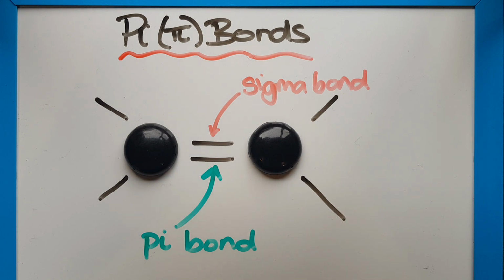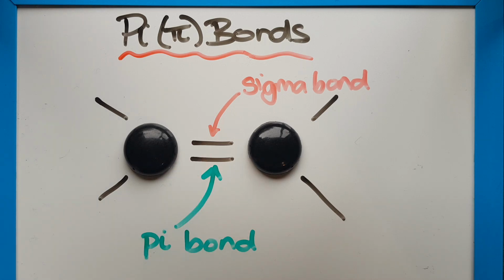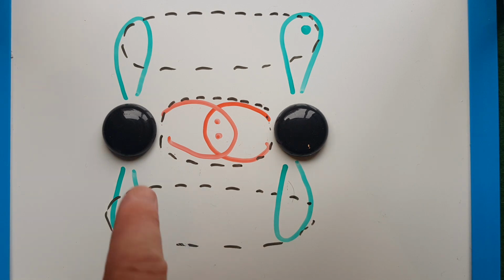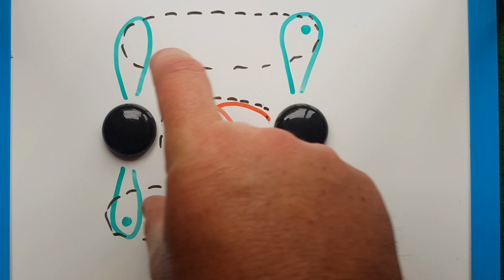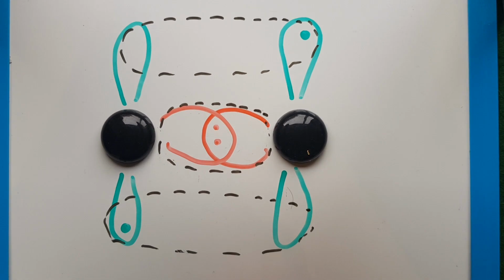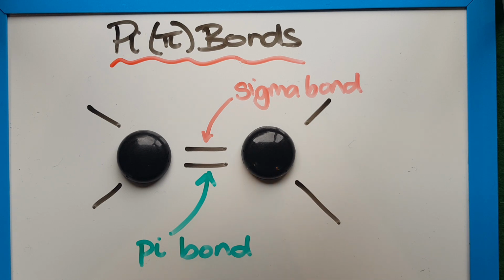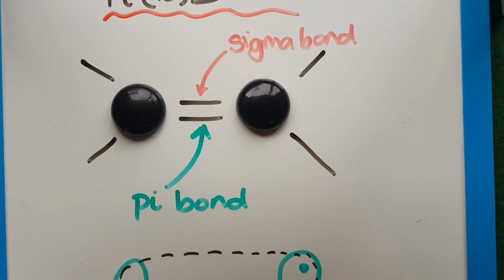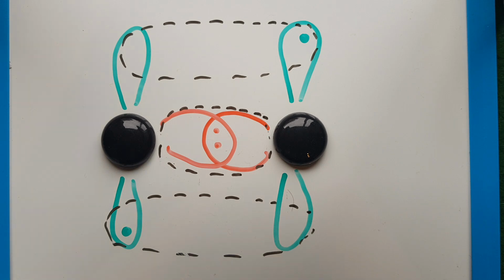AGHS 2020 Level 2 Pi Bonds